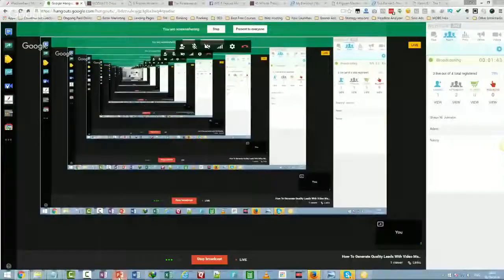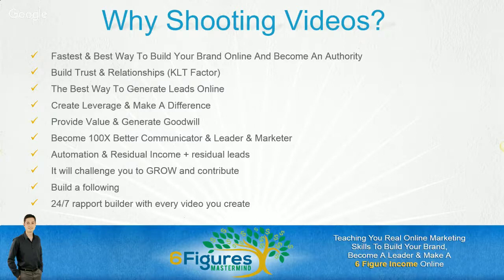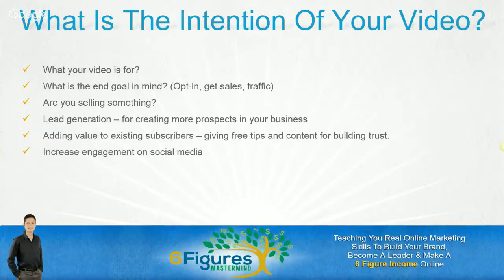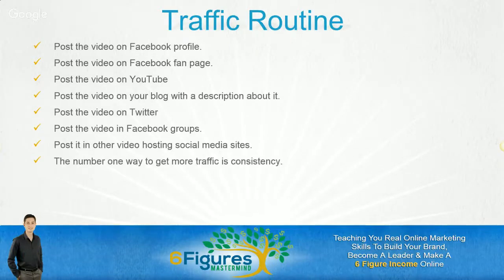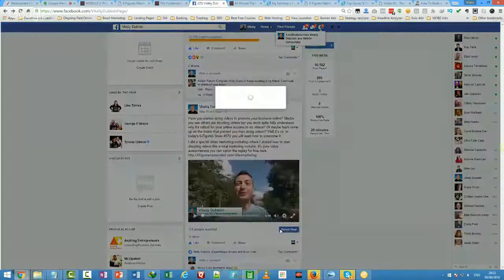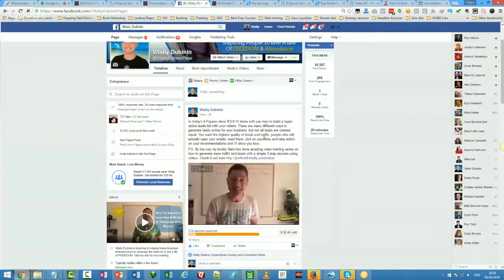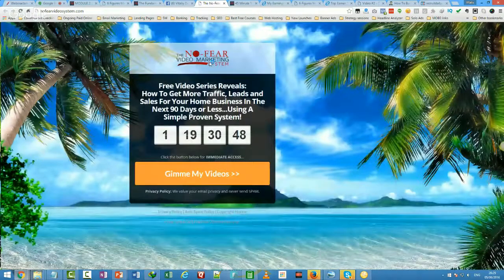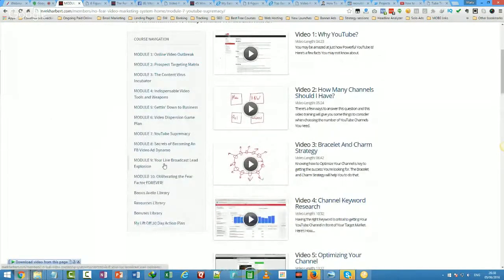How To Generate Quality Leads With Video Marketing